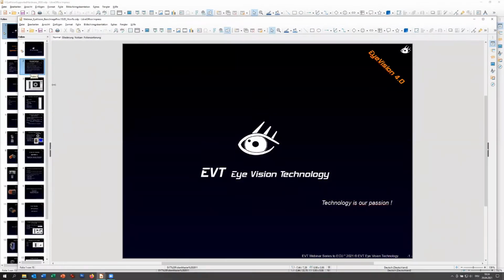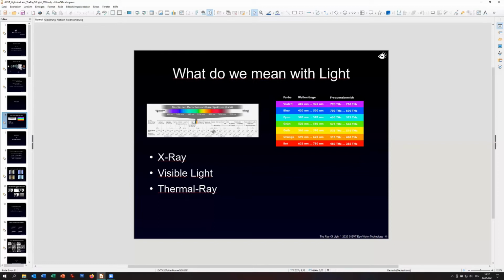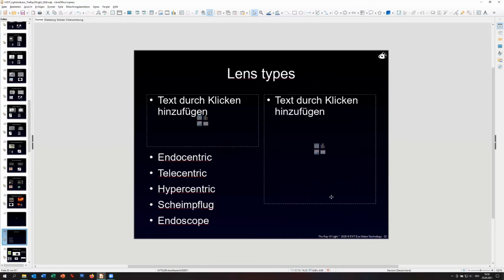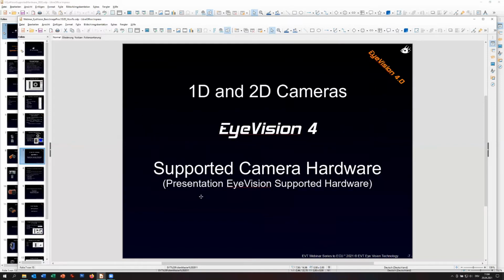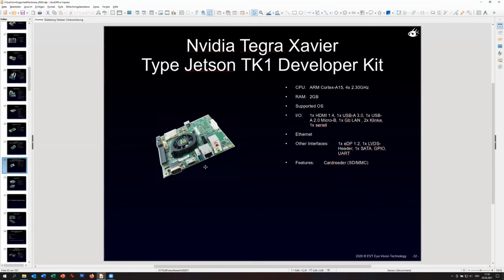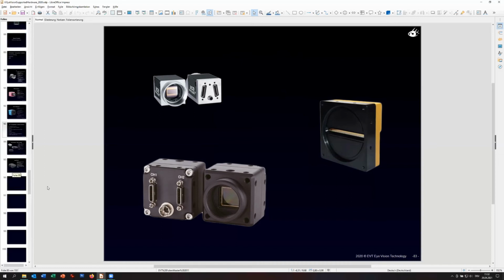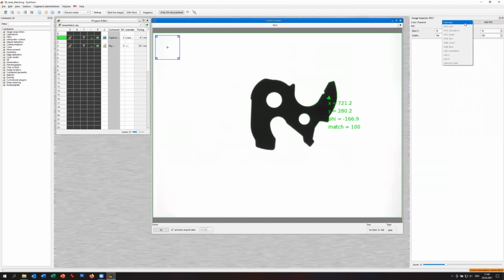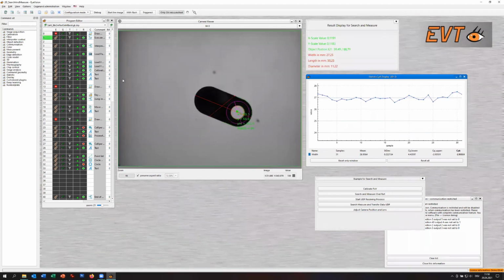Basic Image Processing in 1D Line Scan and 2D Area Scan - Webinar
This Webinar is about Basic Image Processing in 1D Line Scan and 2D Area Scan.

Thanks to a quick installation and universal application, the image processing software provides a fast, efficient and cost-effective solution for all application areas. Creating vision solutions, without programming skills in a few minutes.
Eye Vision Technology creats drag and drop solutions for nearly every machine vision task. OCR, OCV, DMC, QR or Barcode reading, high accuracy measurement for any kind of production, color inspection or object tracking and detection for robot vision.